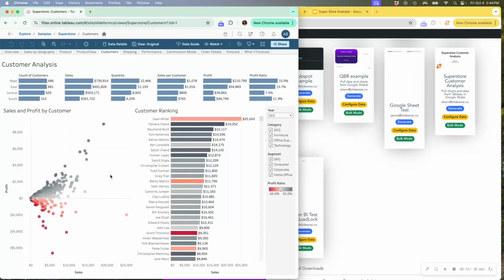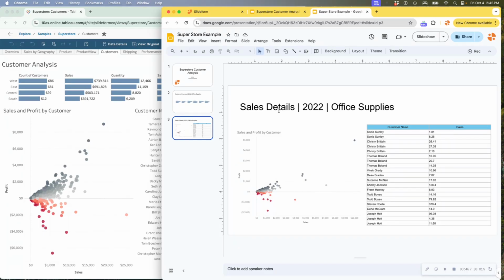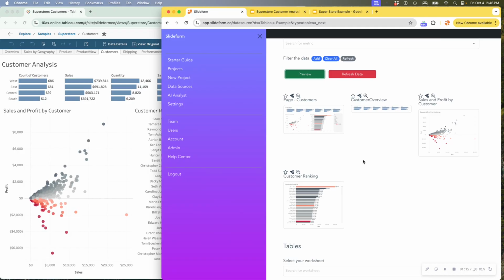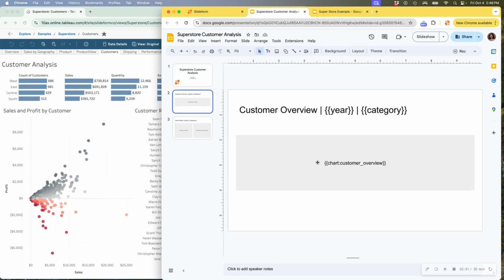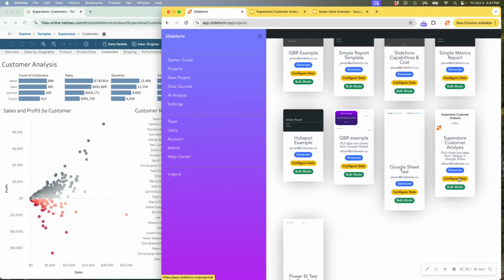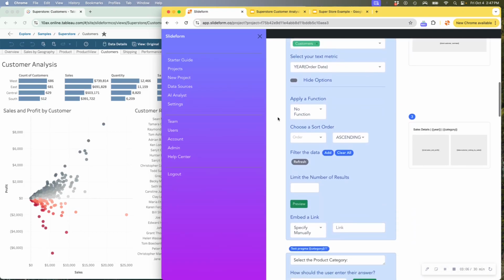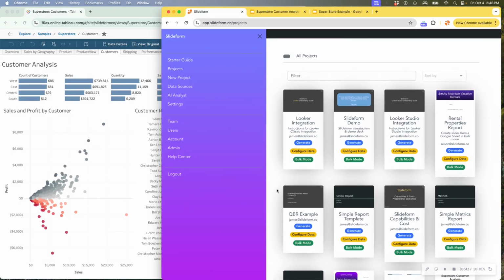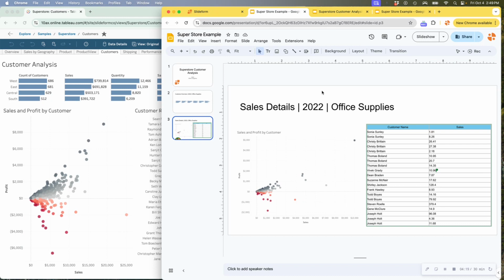How to automatically embed Tableau content in Google Slides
Automatically embed Tableau content into Google Slides. Set filters and schedule updates to pull in charts, text, tables, KPIs, images and more with Slideform.